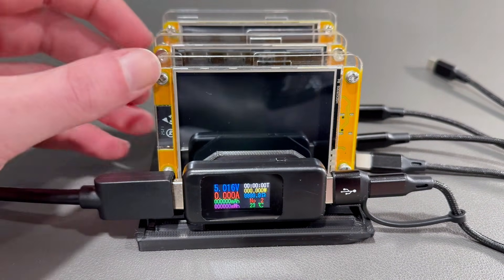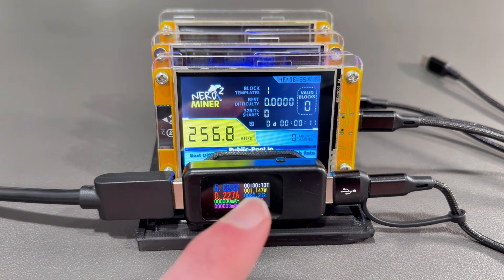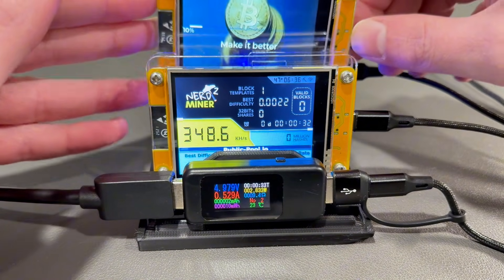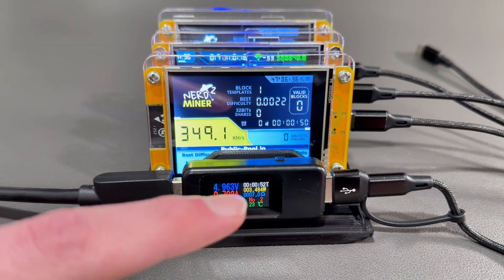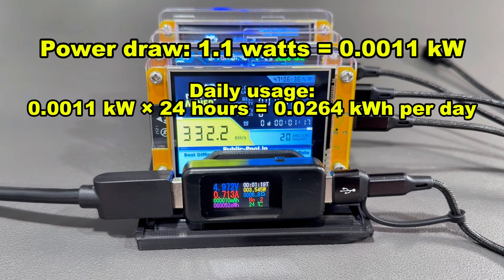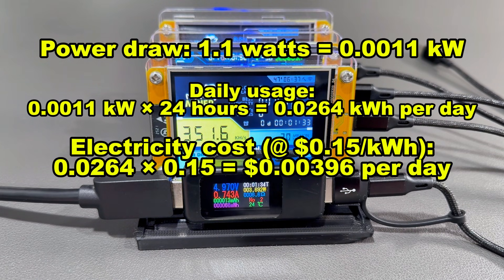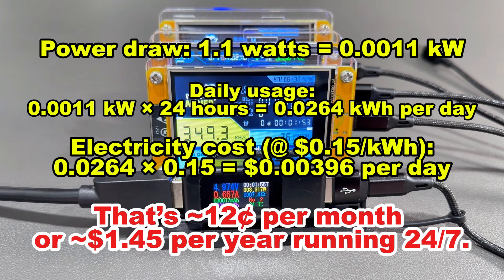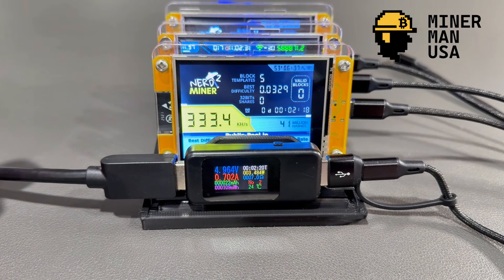This Bitcoin Miner Costs $1.45 PER YEAR to Run (Yes, Really)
I tested the real power consumption of a NerdMiner using a watt meter and did the math on camera.

The result?
Running a NerdMiner 24/7 costs about $1.45 per year in electricity.

This video shows:

Exact wattage draw

Yearly electricity cost breakdown

Why NerdMiners are safe to run nonstop

What people misunderstand about “Bitcoin miners” and power usage

This isn’t a money printer.
It’s a low-power Bitcoin solo lottery miner that’s meant to be fun, educational, and always on.

If you’re curious about NerdMiners, NMminers, or other low-power Bitcoin mining devices, this test answers one of the most common questions before buying.